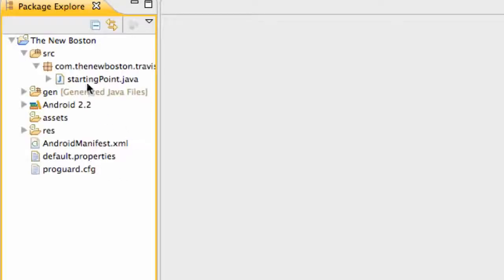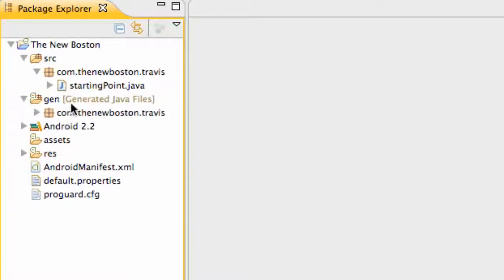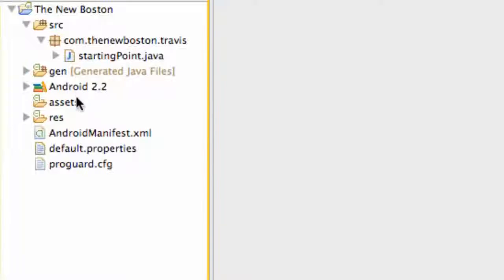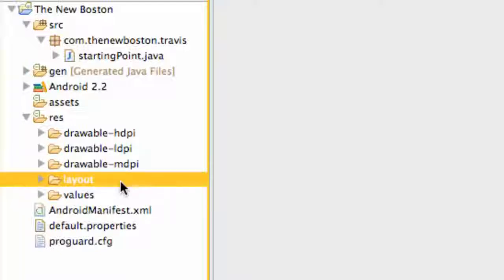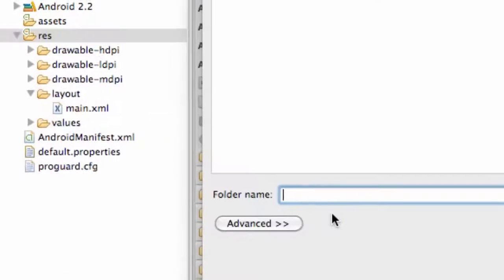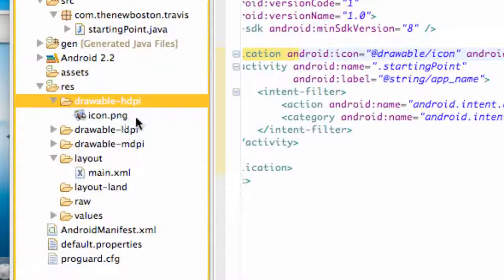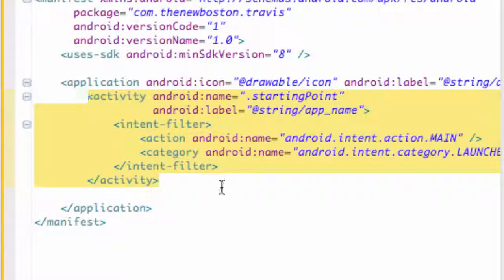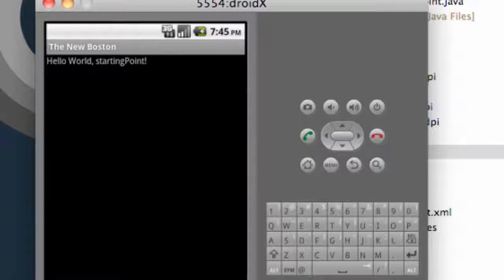Android Application Development Tutorial 5 Overview of Project and Adding Folders YouTube